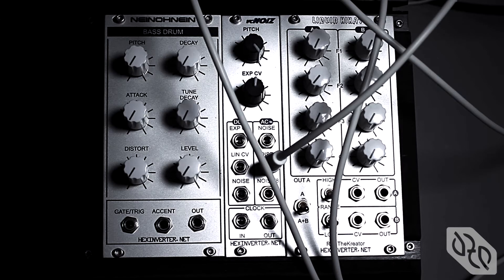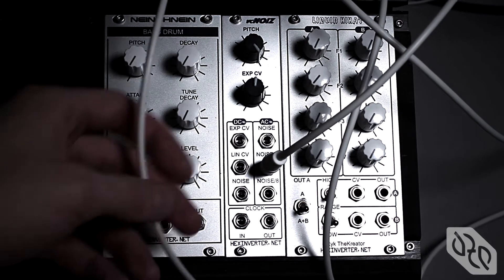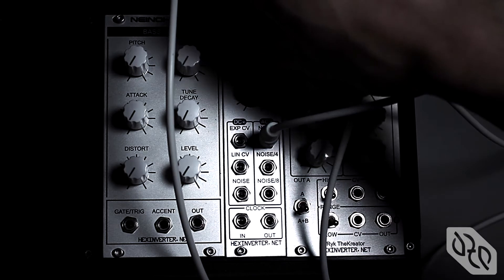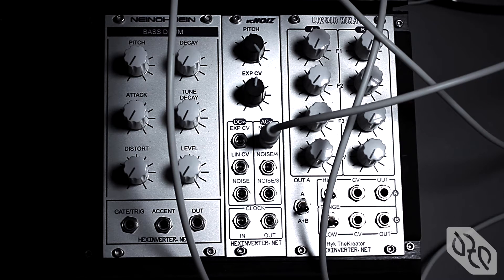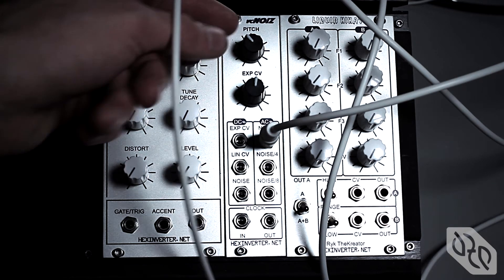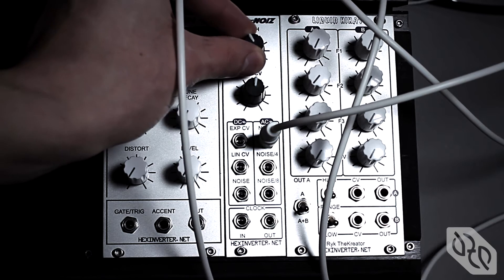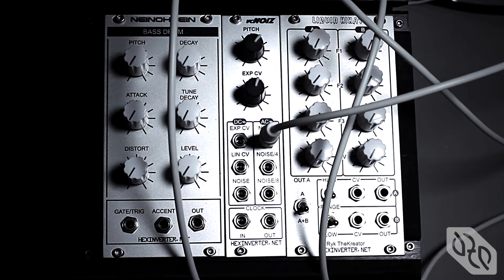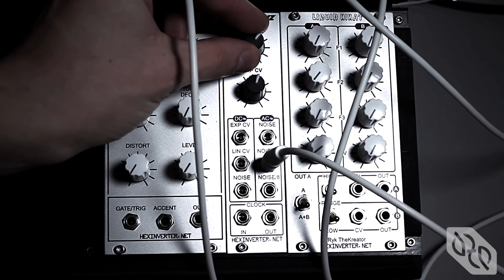hexinverter.net vcNOIZ Voltage Controlled Noise Oscillator Demo #2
vcNOIZ is a voltage controller noise oscillator for analogue modular synthesis. It is capable of generating white noise just like any other noise module, but also features voltage control of the noise pitch and sub-octave outputs which add their own character tone to the noise. The circuitry is entirely analog and uses no microcontrollers. It is a DIY (do it yourself) project as well as a complete assembled eurorack module.

In this demo, I ramble on and on about vcNOIZ, what you can do with it, then I demonstrate a few of the most prominent uses for it by generating pure white noise and then some percussive elements from it as well.

More demo videos to come :)